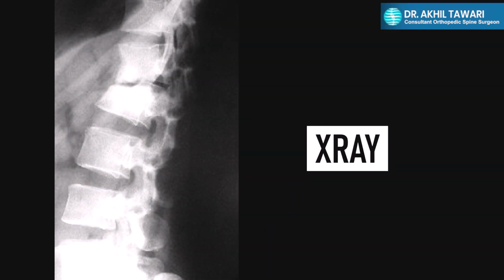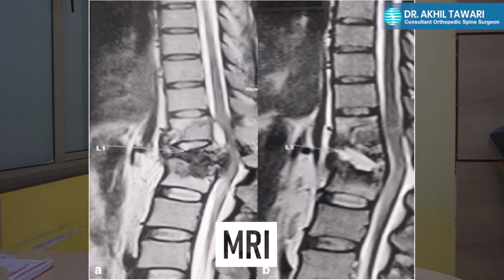Spinal Tuberculosis detailed information and treatment in 2025 | Dr Akhil Tawari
Spinal tuberculosis, also known as Pott's disease, is a severe form of tuberculosis that affects the spine, leading to the destruction of spinal vertebrae and potentially causing spinal deformities and neurological complications. It is caused by the Mycobacterium tuberculosis bacteria, which typically spread from the lungs or lymph nodes to the spine. Symptoms may include chronic back pain, fever, weight loss, and in advanced cases, neurological deficits due to spinal cord compression. Treatment often begins with a combination of anti-tuberculous medications for several months to eradicate the infection. In cases where there is significant spinal instability, severe spinal deformity, or neurological impairment, surgical intervention may be required. Surgery can involve debridement of infected tissue, spinal fusion, or decompression to relieve pressure on the spinal cord and stabilize the spine, thus preventing further damage and restoring function.

For Support and Guidance You Can Call /Whatsapp on : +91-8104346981
Bio of Dr Akhil Tawari:
Dr. Akhil Tawari is an adult and pediatric orthopedic Spine Surgeon in Mumbai, and specializing in minimally invasive spine surgeries (MISS). He has been offering specialized treatments for complex spinal conditions including slip disc, lumbar canal stenosis, spinal deformities including scoliosis and kyphosis, spinal trauma and spinal infections for more than 15 years now. He is attached to some of the most premier hospitals in Mumbai.

Your support helps us create more informative videos like this one.

🔔 Stay Updated
We regularly post content on various health topics that you won't want to miss!